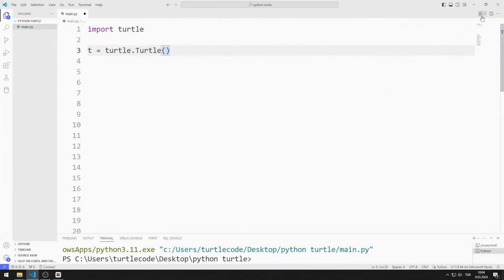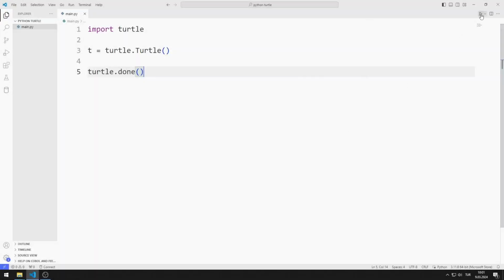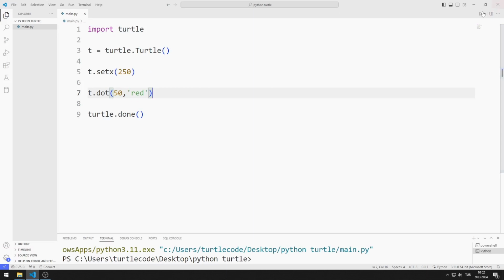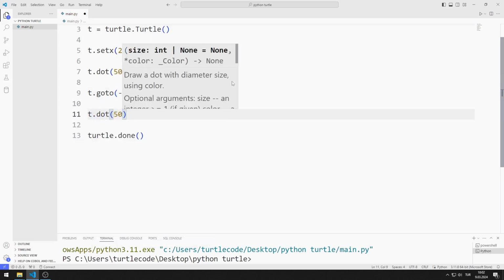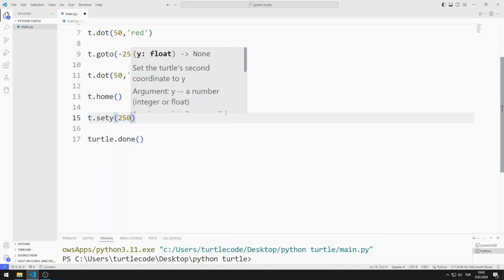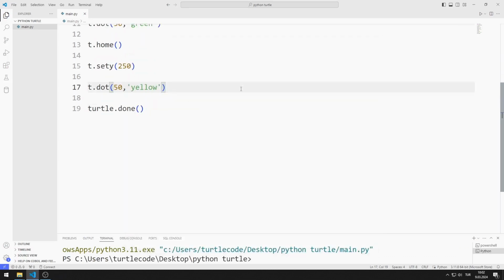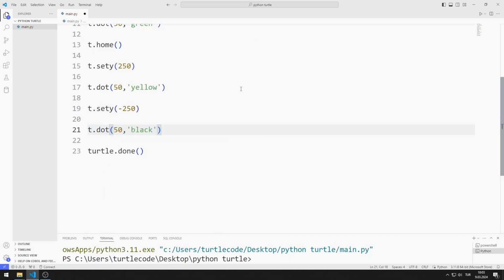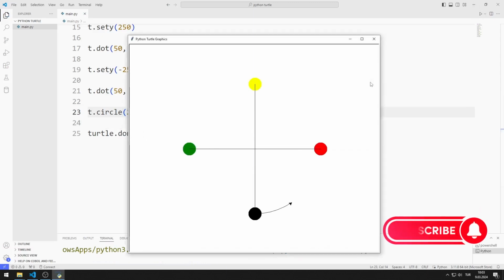Dot Function - Turtle Graphics Tutorial 10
In this Python Turtle Graphics tutorial, we will learn how to use dot function. At the end of the video you will learn exactly how to use the dot function.

✅ How to use circle function in Python Turtle Graphics?
✅ How to use goto function in Python Turtle Graphics?
✅ How to use home function in Python Turtle Graphics?
✅ How to use setx and sety functions in Python Turtle Graphics?
✅ How to use dot function in Python Turtle Graphics?